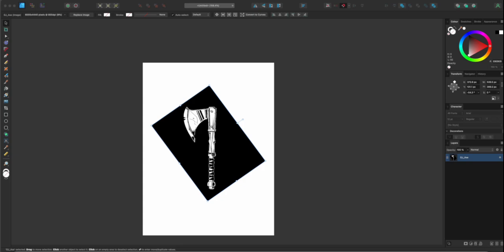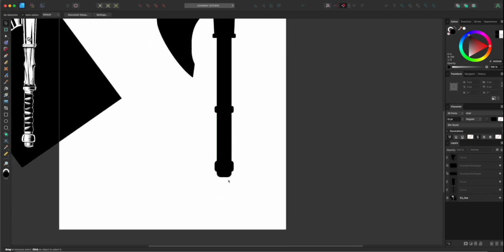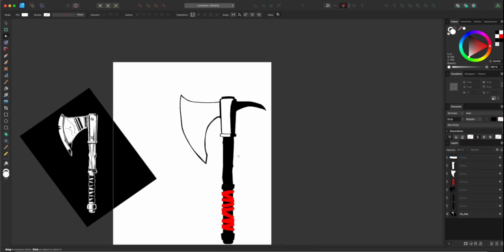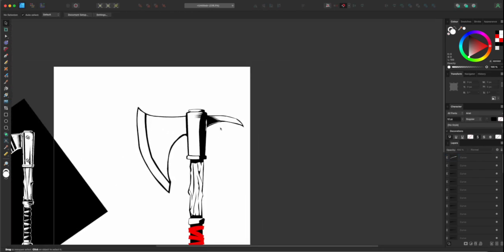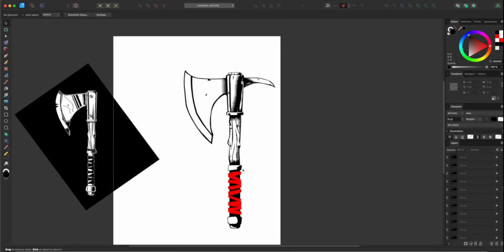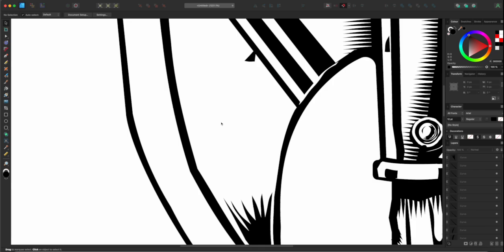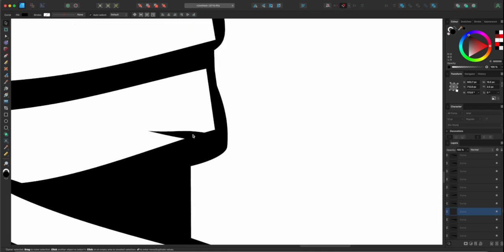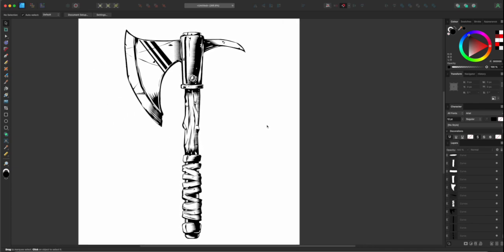Affinity Designer Tutorial - Axe Weapon Stock Art for TTRPGs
An intermediate tutorial for Affinity Designer - Axe Weapon Stock Art for TTRPGs